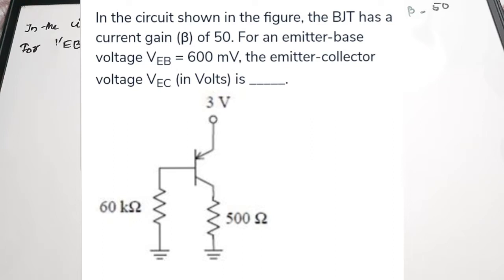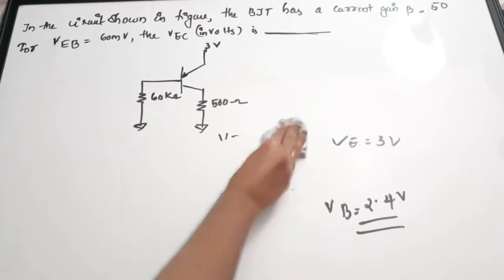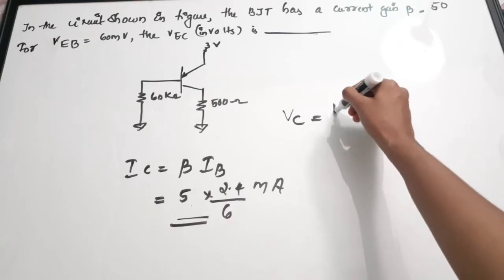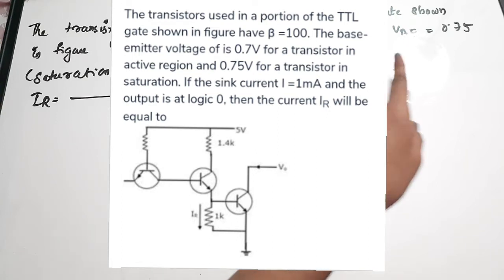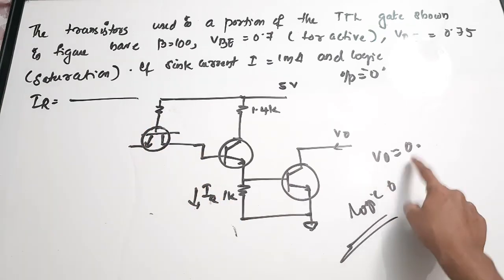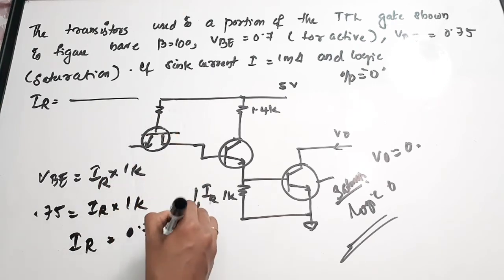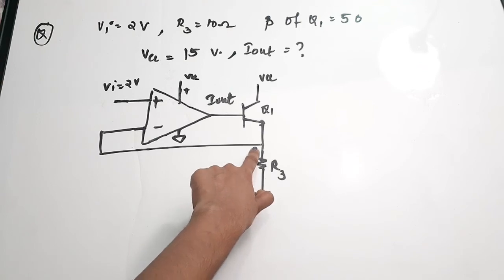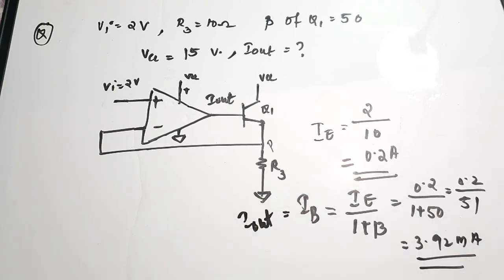Bipolar Junction Transistor Numerical Questions| BJT Numericals| BJT Difficult Numerical Questions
easyelectronics_25